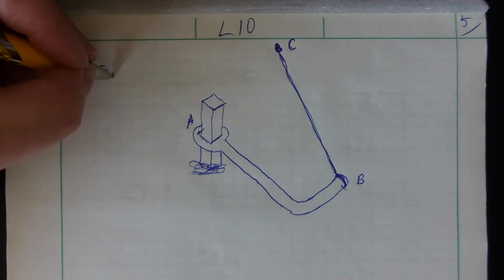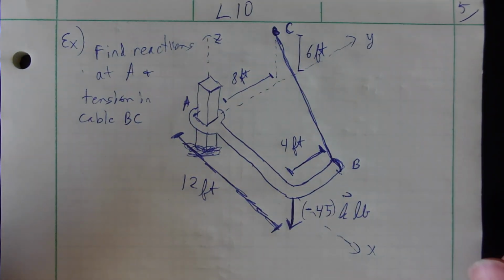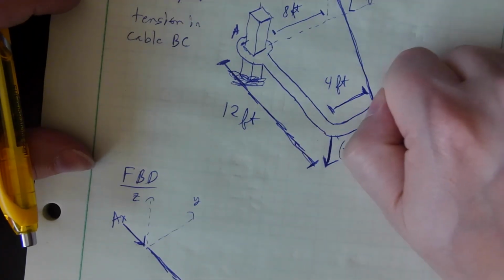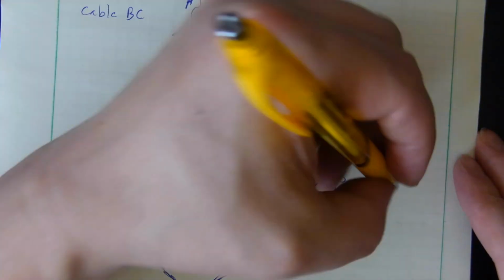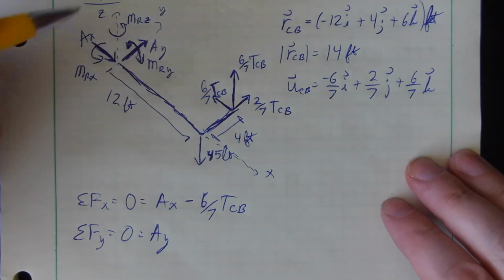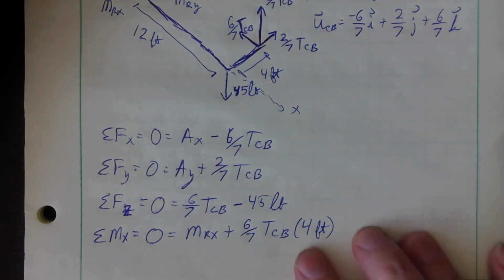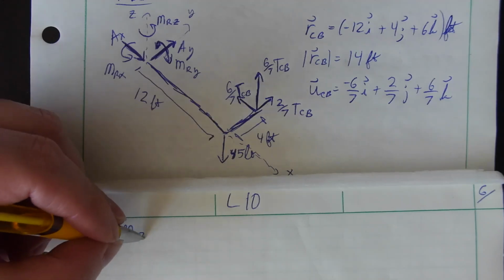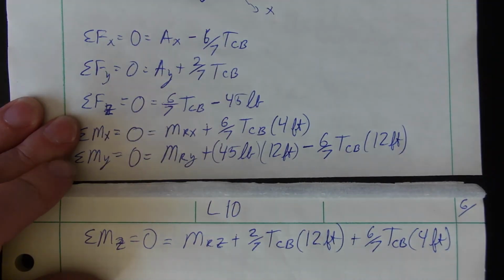Statics Lecture 10 part 4 example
This is the fourth and final part of Lecture 10 of an Engineering Statics course. We work another 3D reaction example problem here. This one involves a cable holding a collared peg.